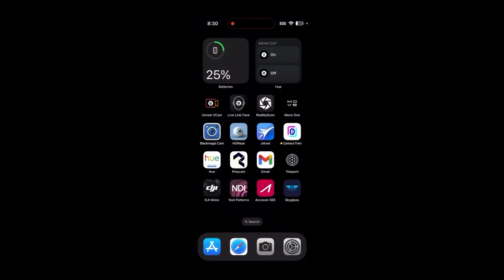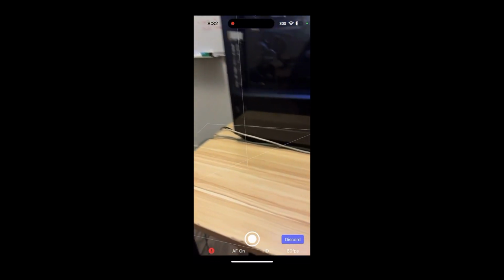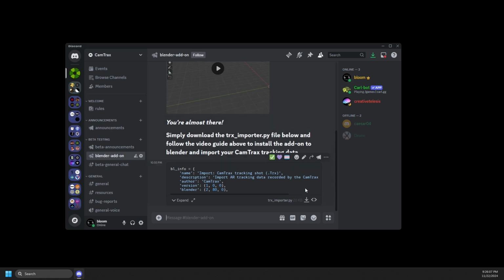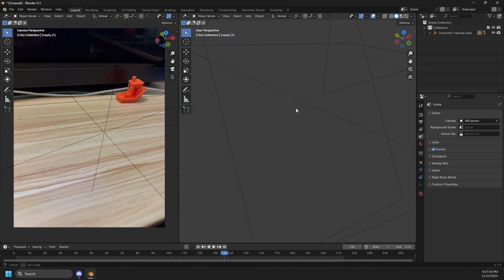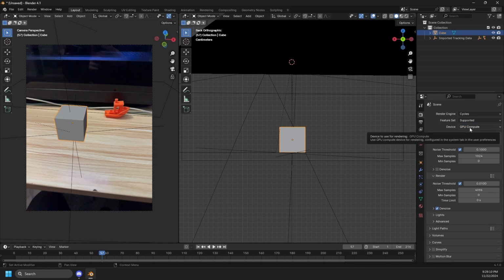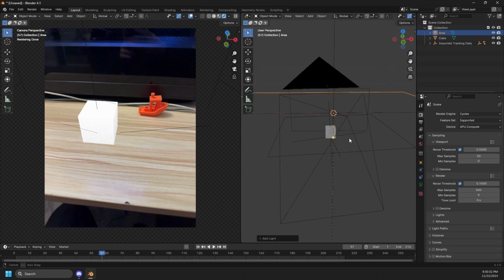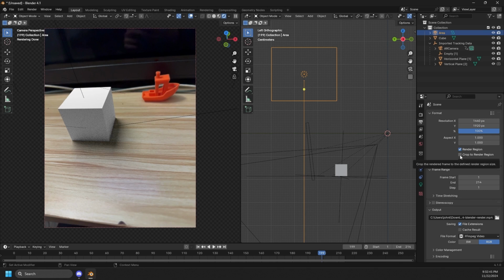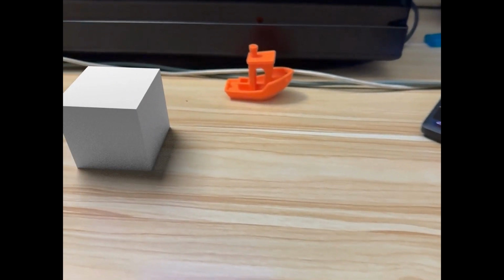CamTrax Tutorial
00:00 TestFlight & CamTrax Install
01:12 CamTrax Recording & Exporting
02:22 Discord
03:19 Installing The Blender Add-On
03:56 Some Blender Basics
05:24 Render & System Settings
06:41 Lighting Basics
07:10 Shadow Catcher
08:14 Output Settings
09:17 Render CG Only for external compositing